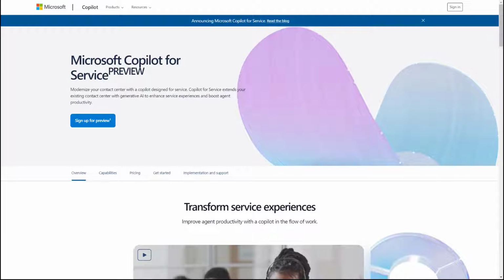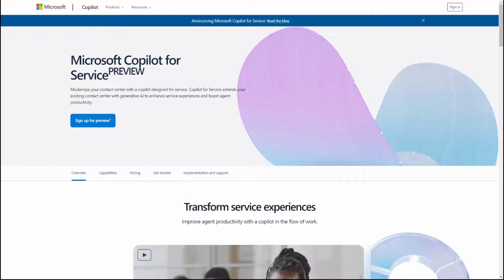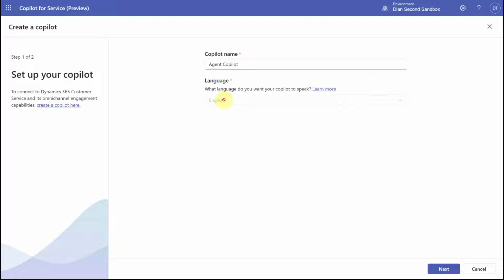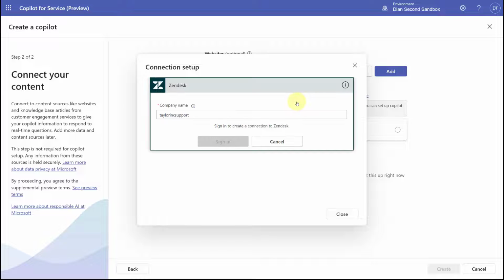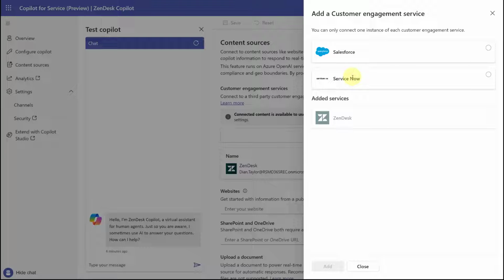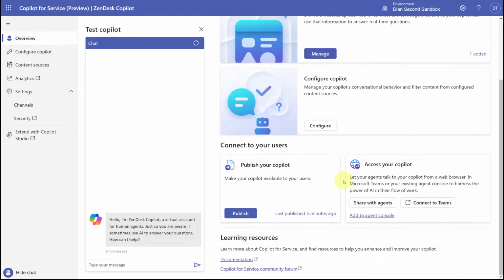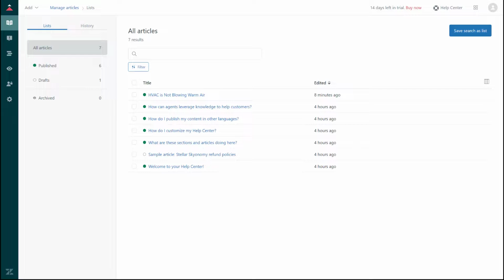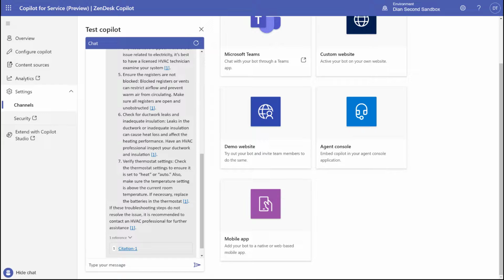Copilot for Service(Preview)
I'm sure you've heard all the buzz around Copilot from Microsoft! In this video I will show you how you can use Copilot for Service(preview) to create a copilot that is connected to a third party knowledge system!